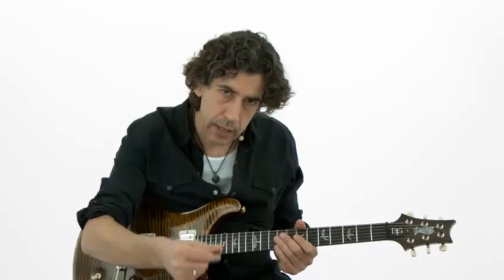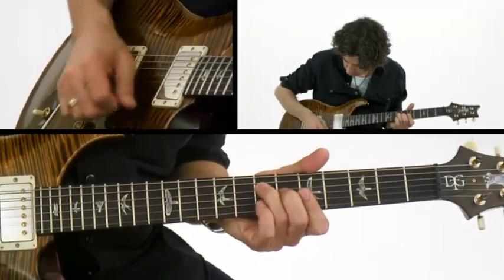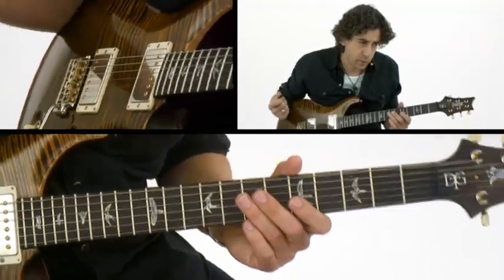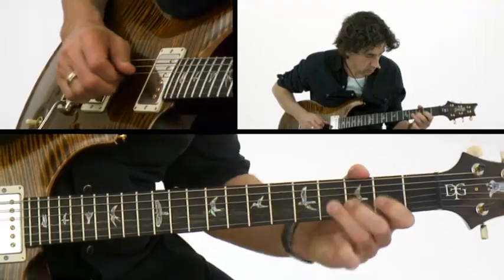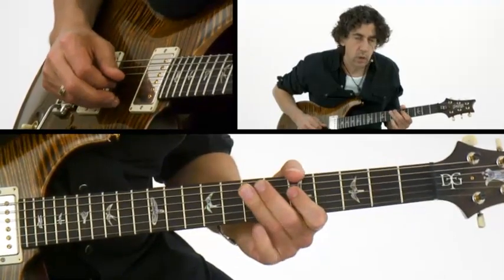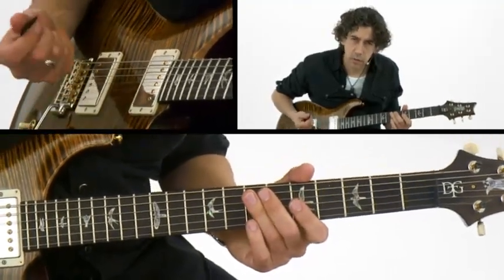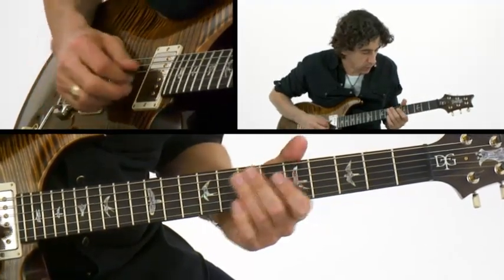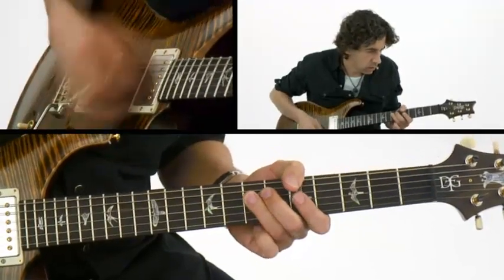🌼 Spring Clean (Your Guitar Picking) Lesson #7 - David Grissom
➤ Save 30% on Your First or Next Order with Code "YTFIRST30"